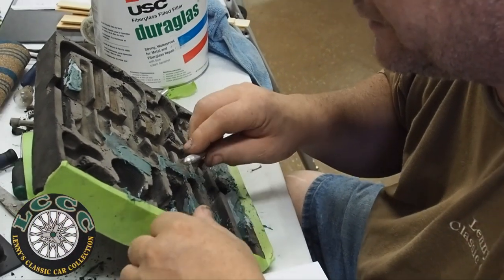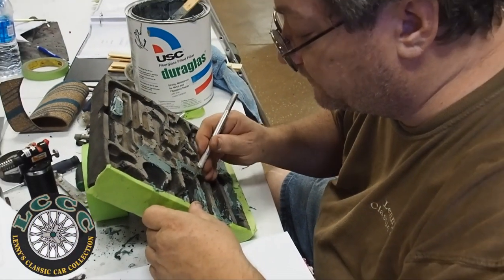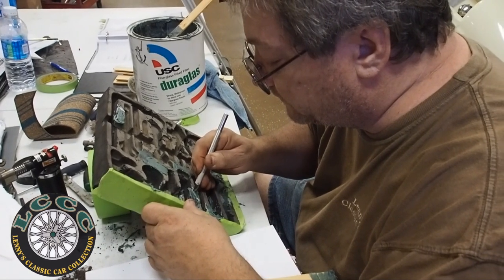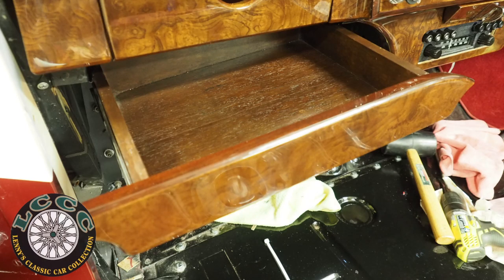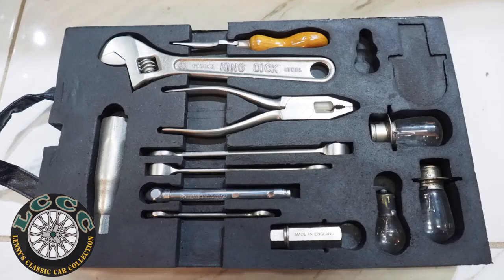1951 Bentley MKVI Tool Tray Repair a short film clip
1951 Bentley MKVI, Wayne repairing the tool tray by using duraglass to fix the old tray to make a mold to make a new tool tray. Just shows the work in restoring a car at Lenny's Classic Car Collection, enjoy!